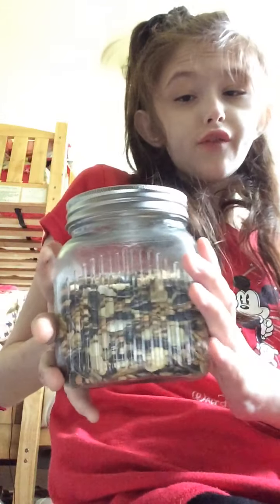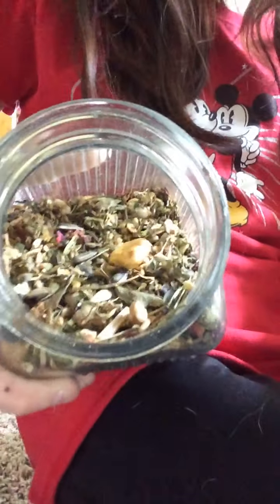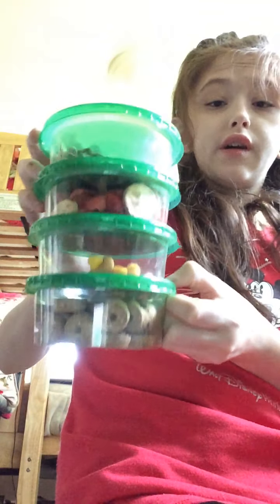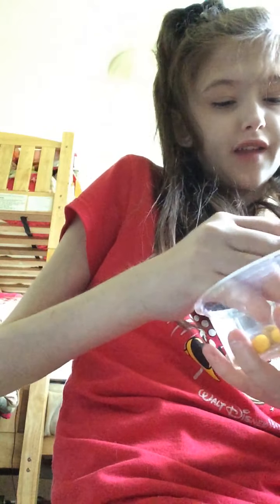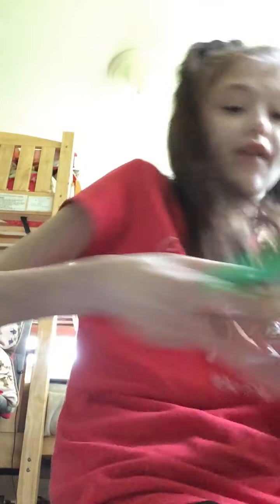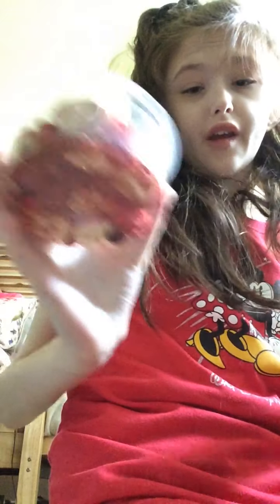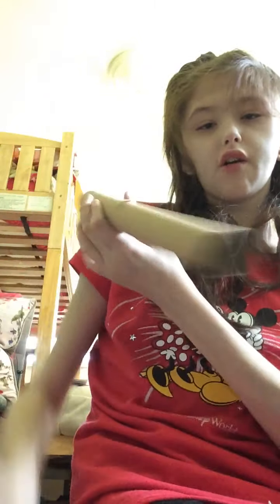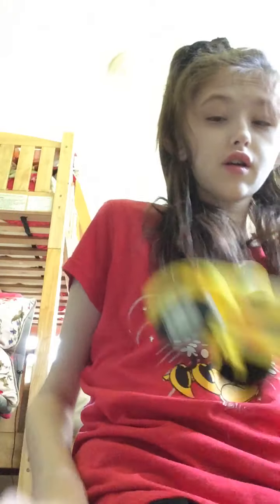Things I use for my hamster